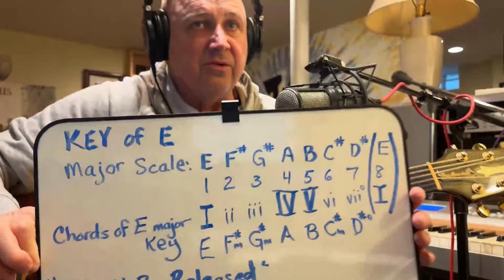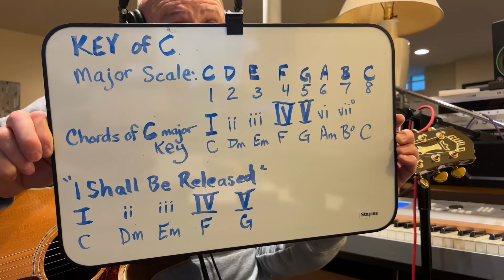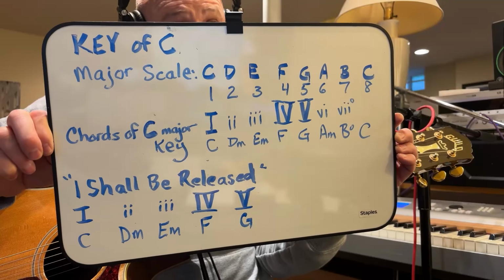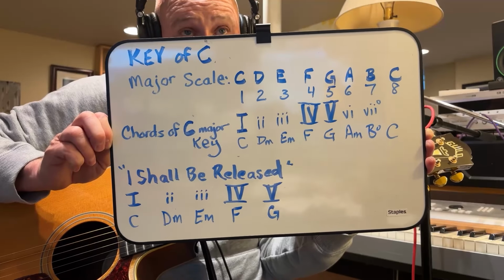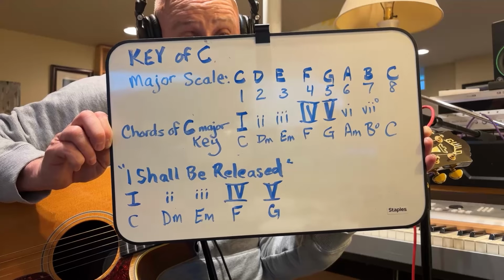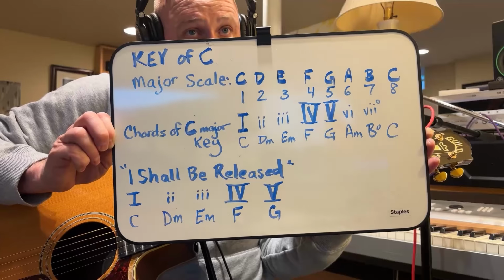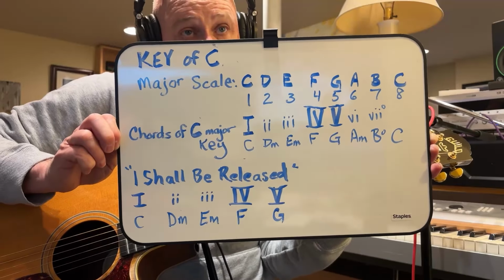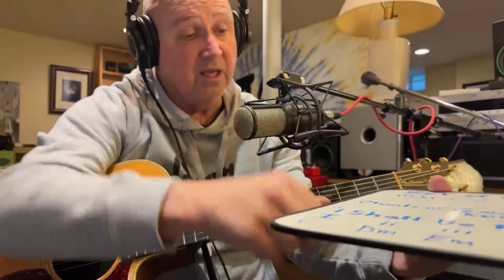Chord Structure I ii iii IV V Explained "I Shall Be Released" The Band Version Tutorial Lesson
This lesson covers decoding and understanding Roman Numeral chord notation structure I-ii-iii-IV-V for the song "I Shall Be Released" as performed by The Band in the key of E.
This lesson explains how chords are given interval numbers in every key.

Ed